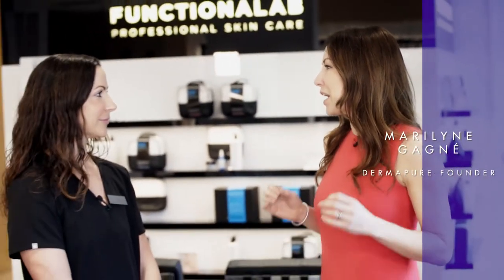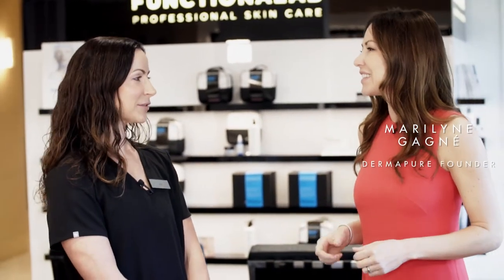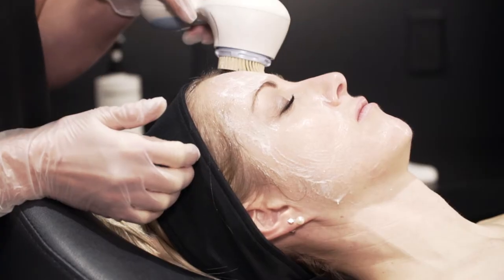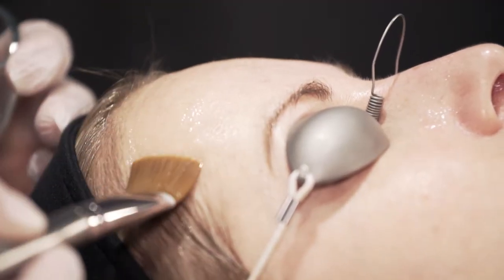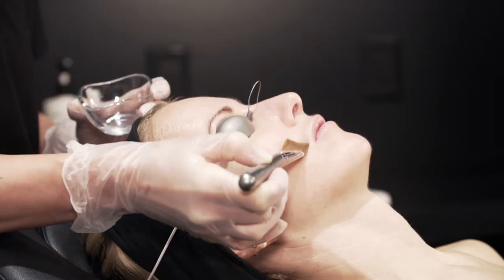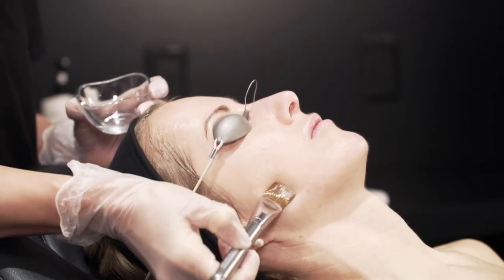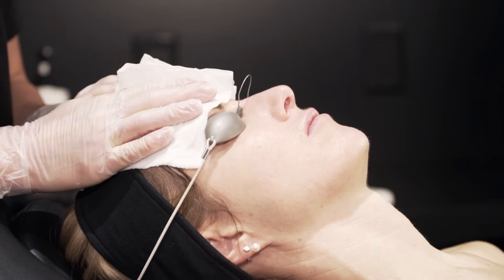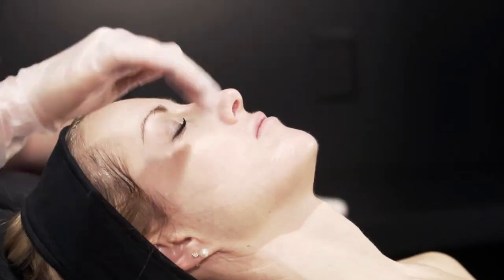Glycolic Peeling - Gym for Your Skin